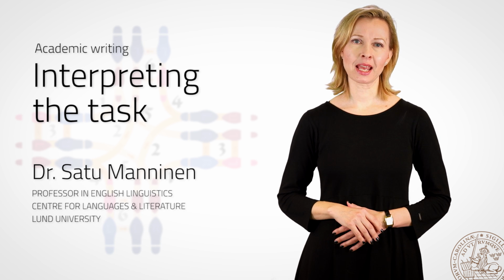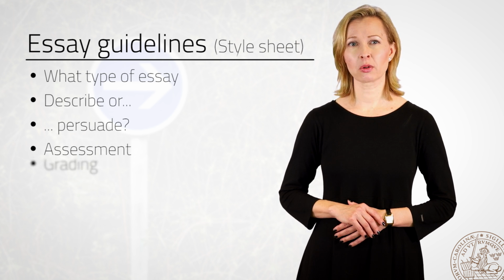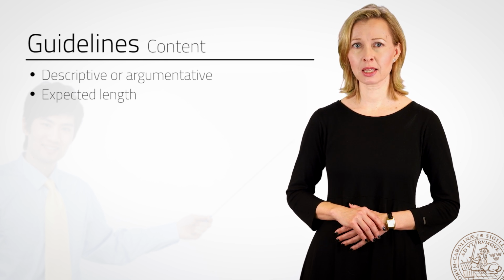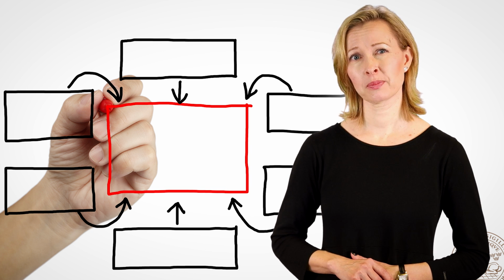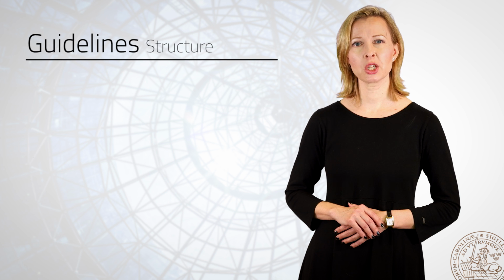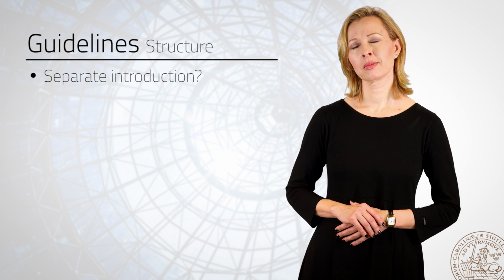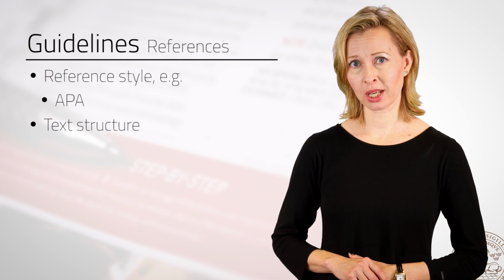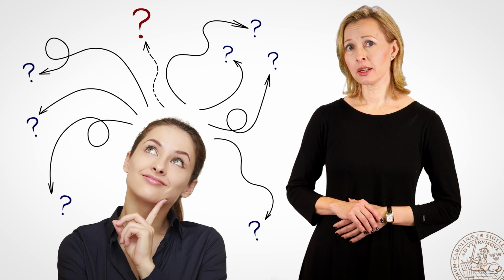Interpreting the task